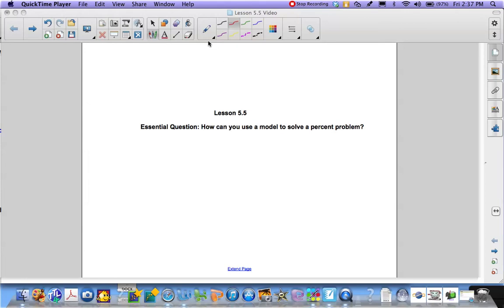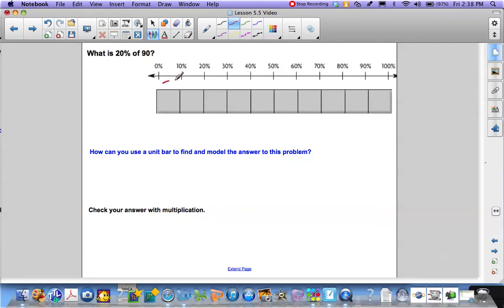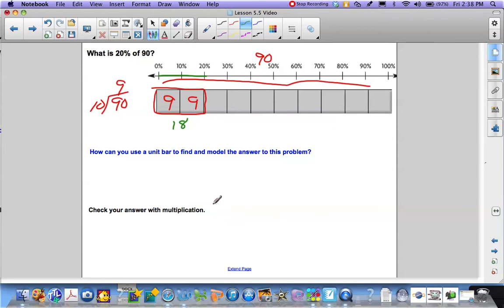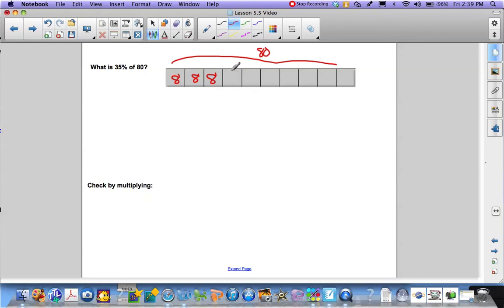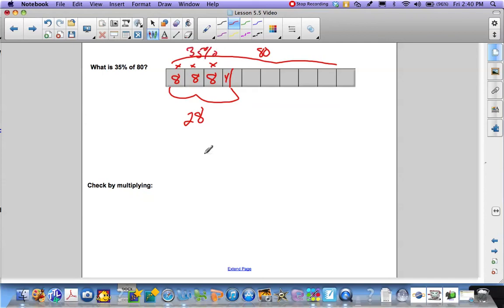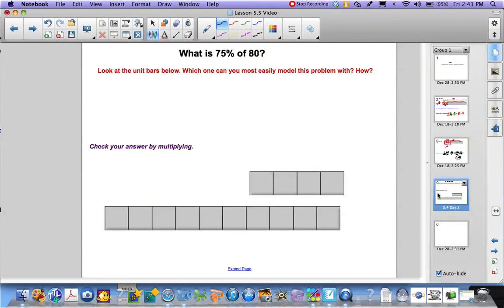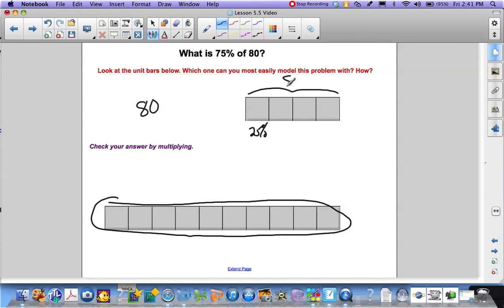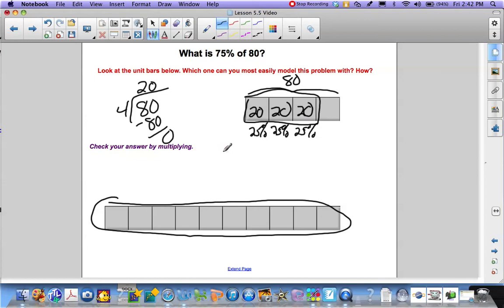Chapter 5 Lesson 5 Modeling Percents